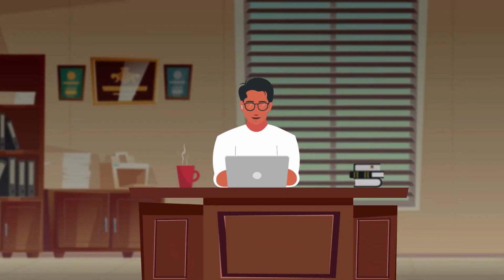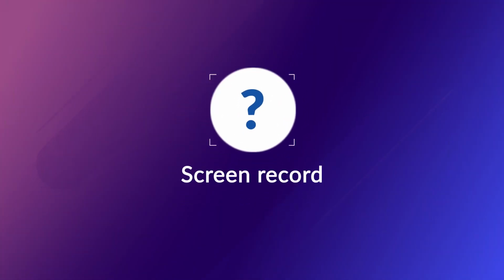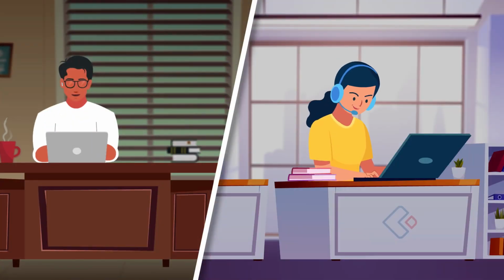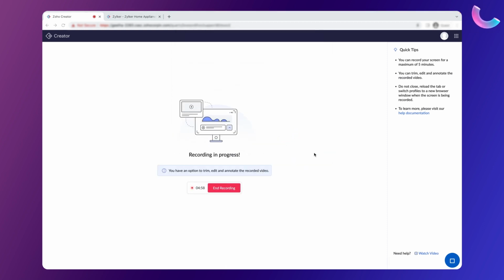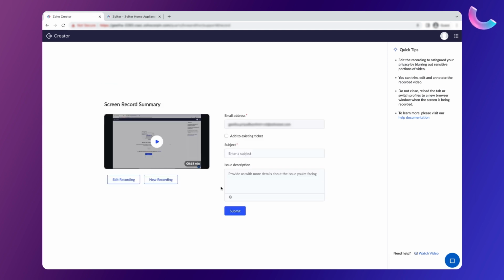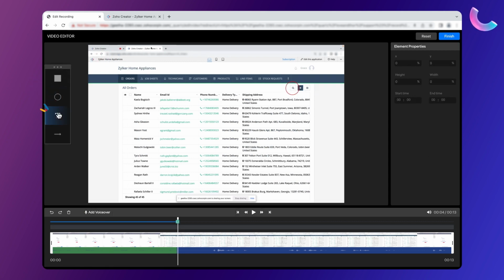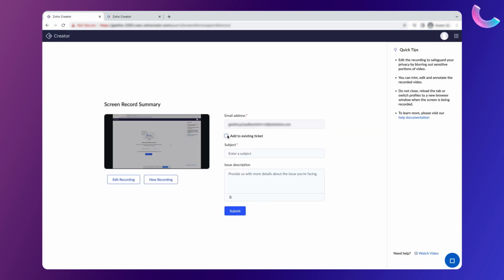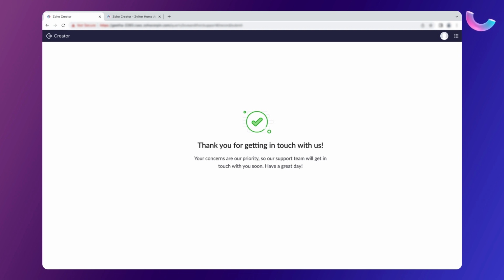Resolve Bugs using Screen Record powered by Quartz | Zoho Creator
Bugs are an unlikely part of your application development process. Conveying your issues over calls, sending emails or chats can be time-consuming and require back-and-forth communication. To ease your efforts, Zoho Creator introduces Screen Record powered by Quartz where you get to screen record the error you face. With this feature, you can screen capture the error in real time, edit to annotate, mask sensitive information and send them as support tickets. Watch this video to have a deeper understanding of this feature and resolve your issues quickly.

00:00 Introduction
00:28 What is Screen Record?
00:51 How to use Screen Record?